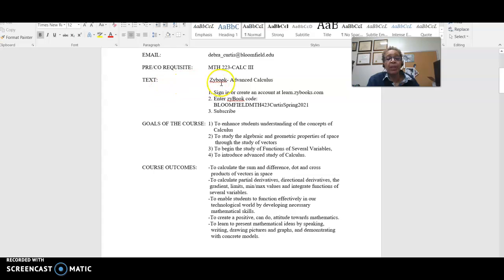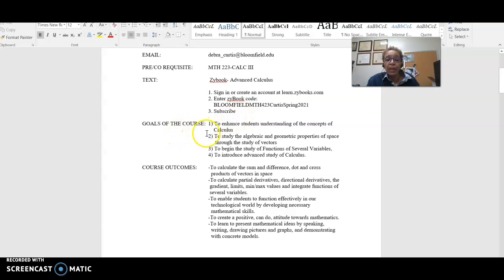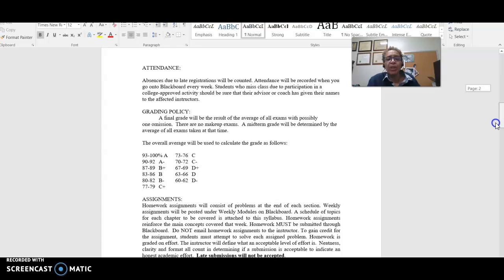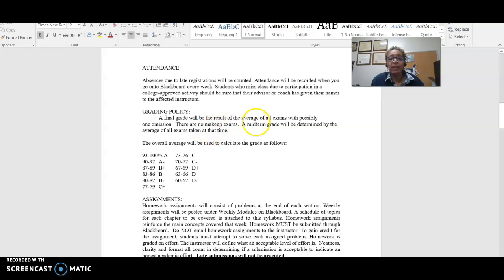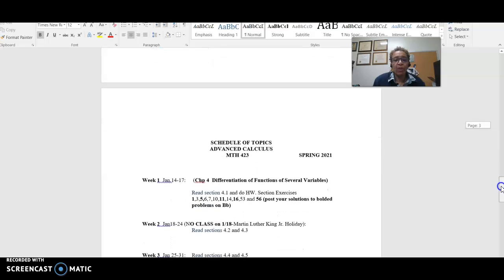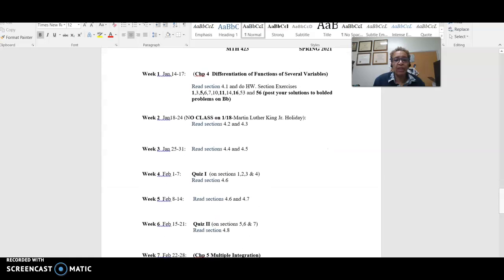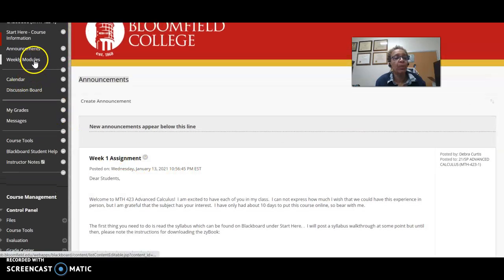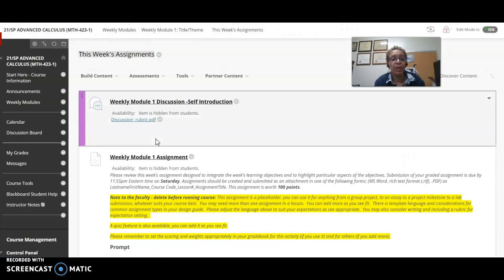MTH 423 Introduction and Syllabus Walkthrough